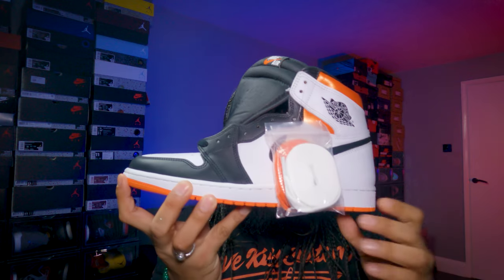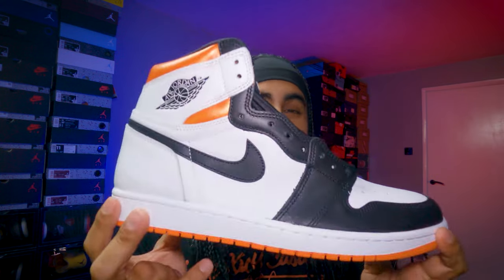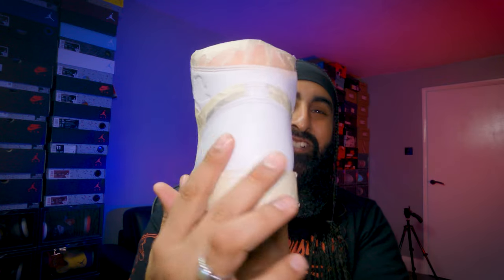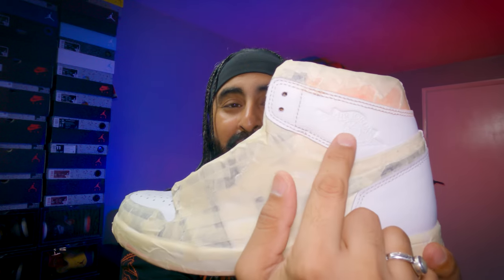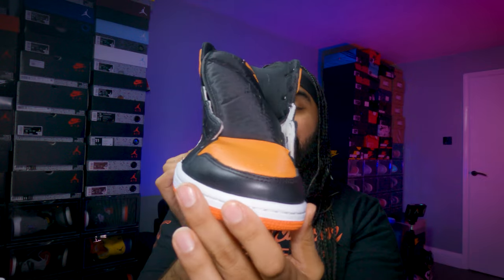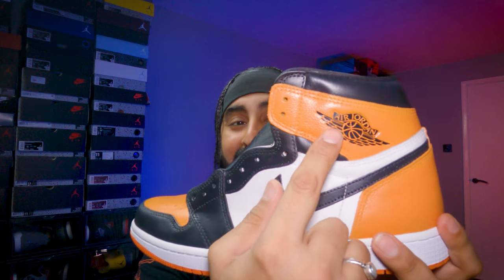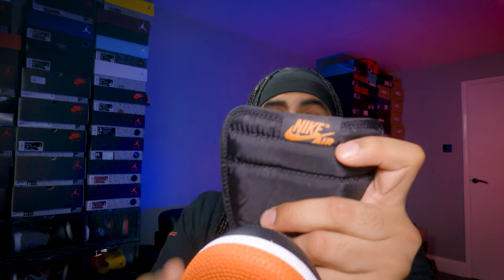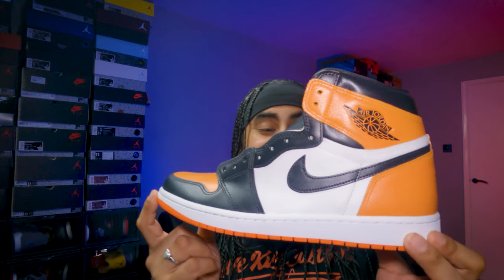JORDAN 1 SHATTERED BACKBOARD CUSTOM!! HOW TO MAKE A 2K FROM A $200 SNEAKER!! MUST WATCH!!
Another custom for this week. This time I show you how to make a $200 sneaker into a $2k sneaker.

Lets make these Jordan 1 Shattered Backboard 1.0 custom underway!!

Have an amazing Week, amazing Month and have an amazing Year, and I hope you cope the sneaker you want because we all deserve to cop the sneakers we like.